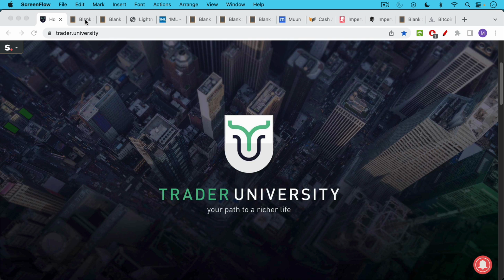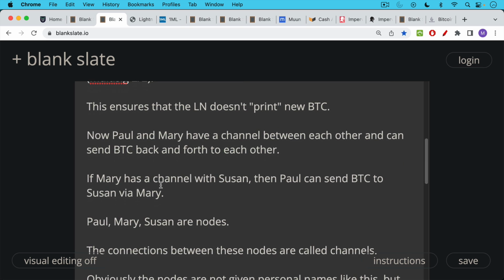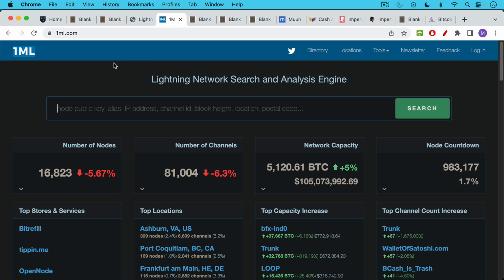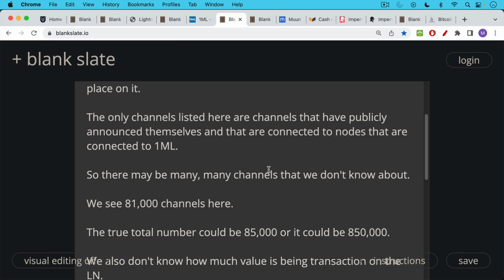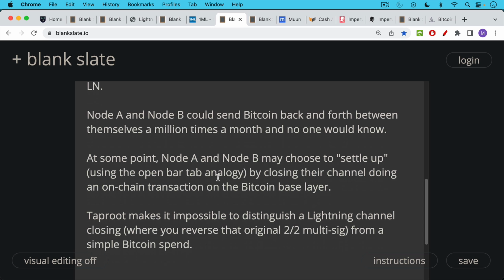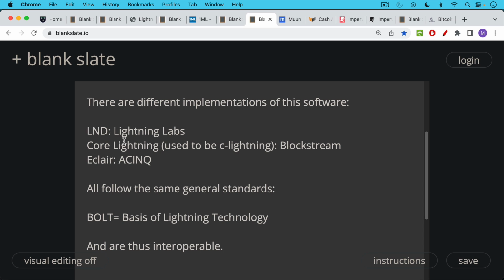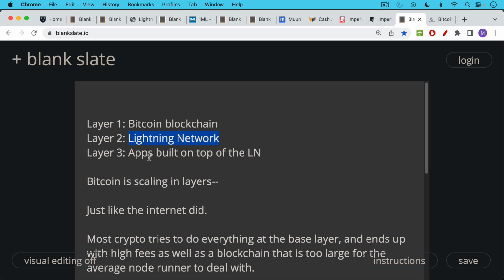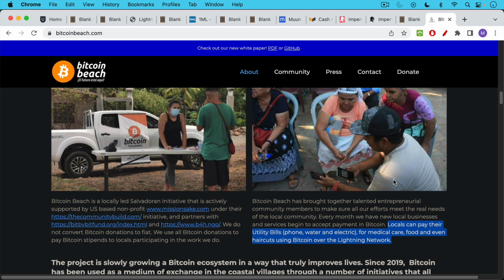The Lightning Network Made Easy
𝐆𝐄𝐓 𝐓𝐇𝐄 𝐁𝐈𝐓𝐂𝐎𝐈𝐍 𝐂𝐎𝐔𝐑𝐒𝐄➜➜➜